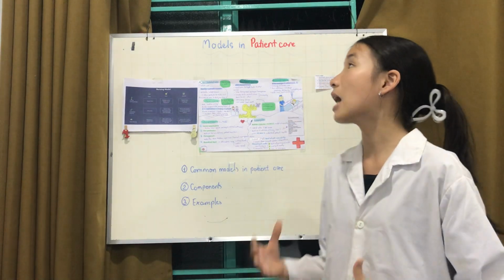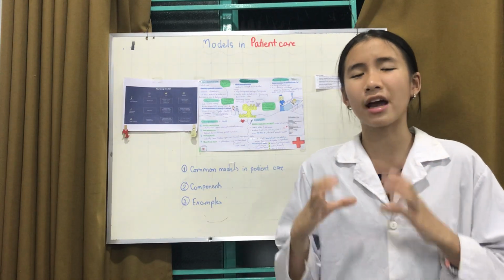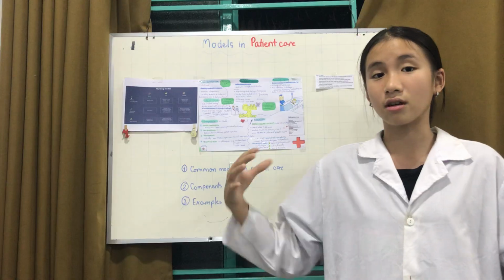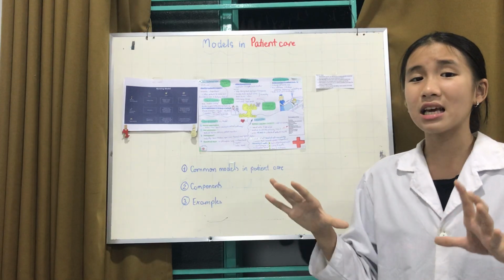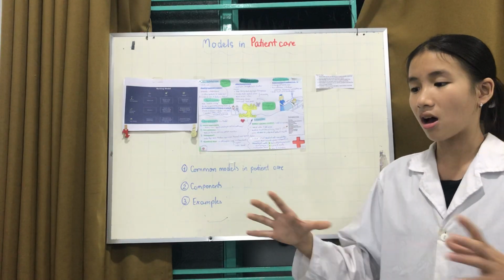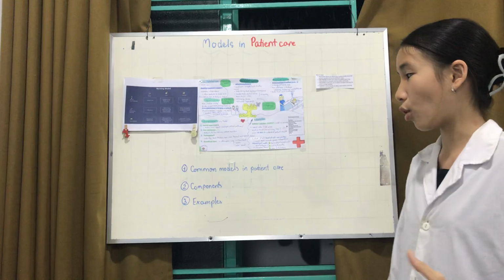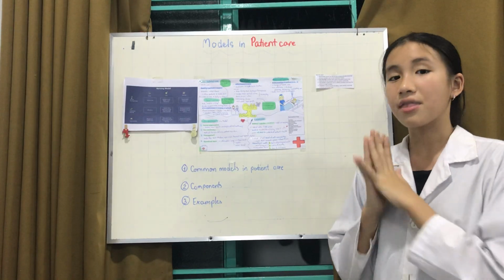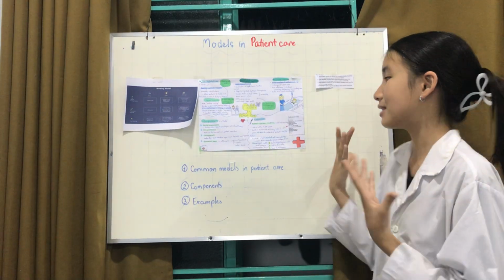Models in Patient Care